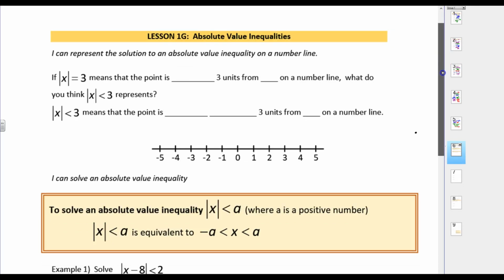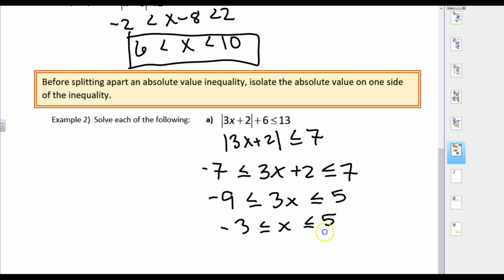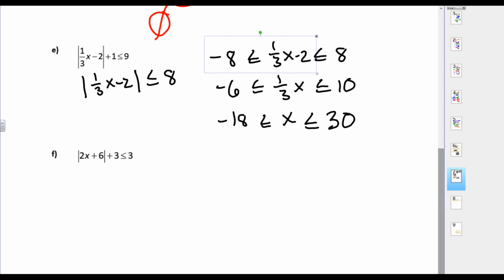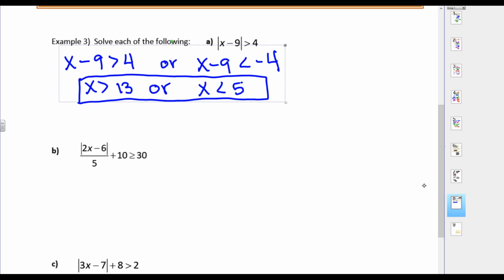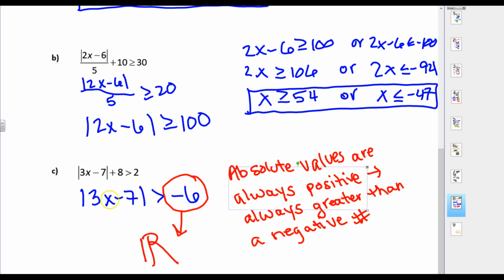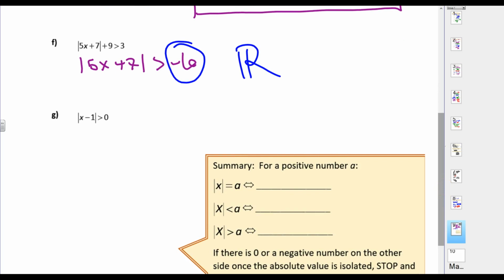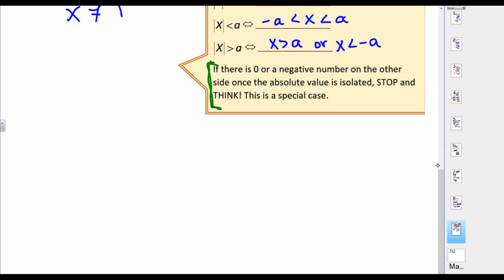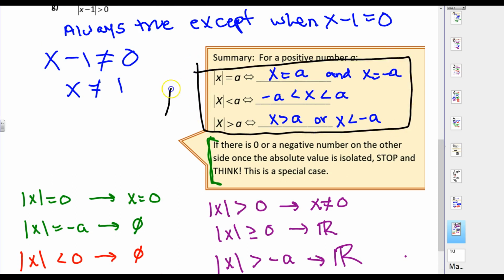PVA2 Lesson 1G Absolute Value Inequalities